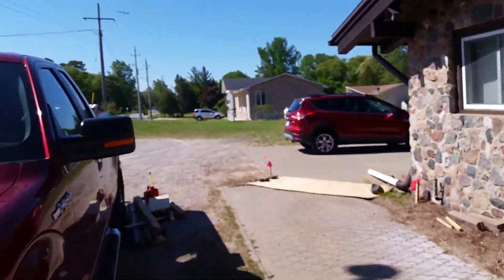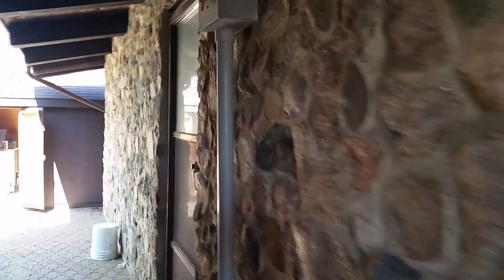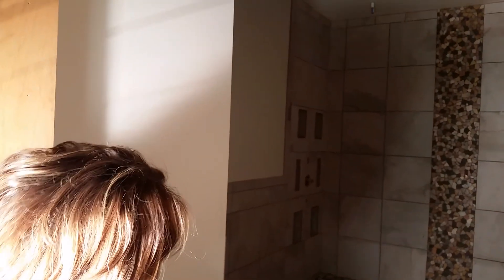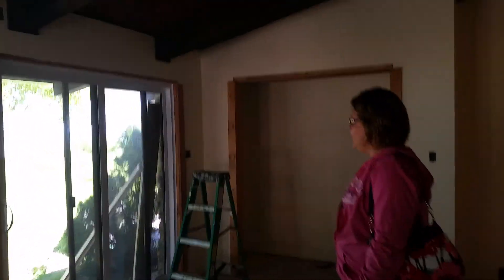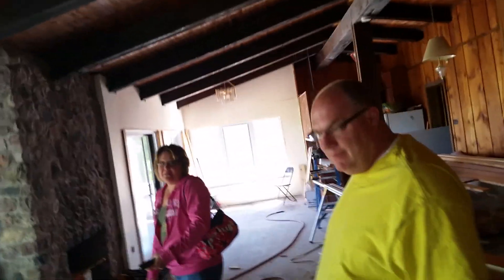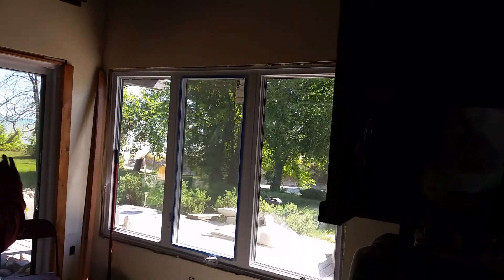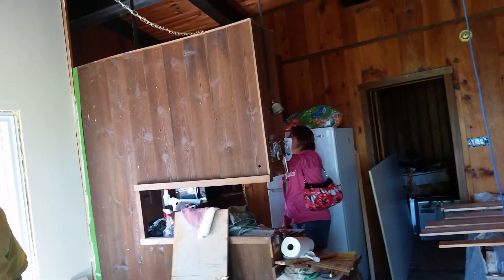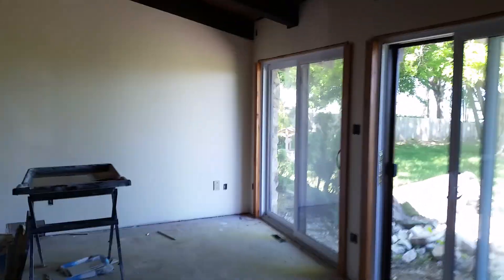WagnerWash, 06-06-2015 part1